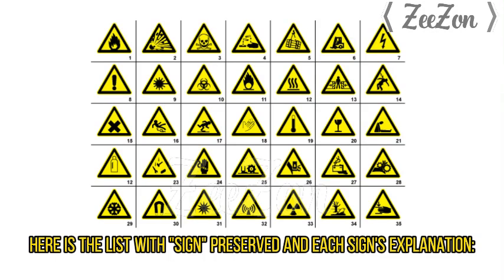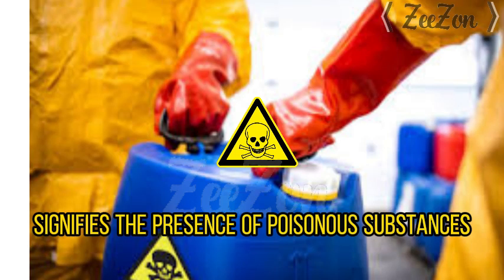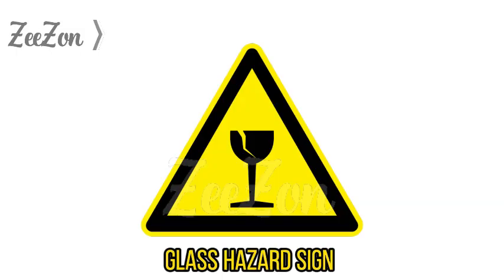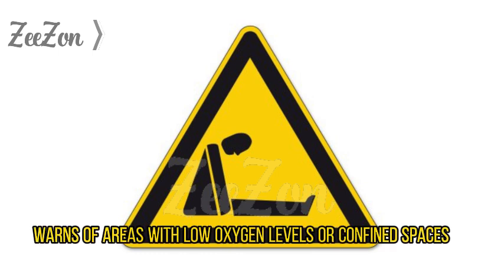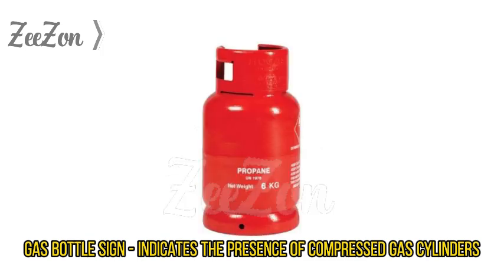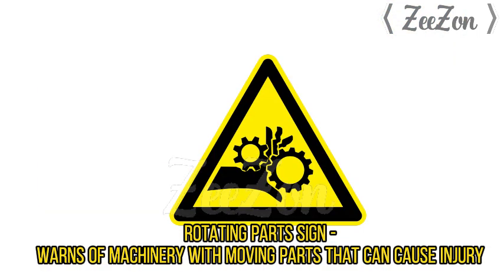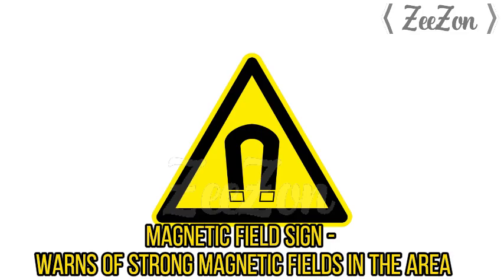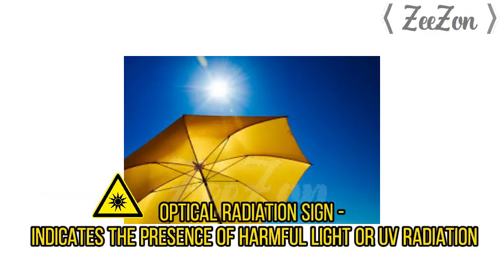35"Warning Sign" preserved and each sign's explanation:Yellow hazard signs explained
.Each of these hazard signs is a symbol on a yellow triangle that warns of a particular workplace .These yellow triangle shows that we have to take extra coution